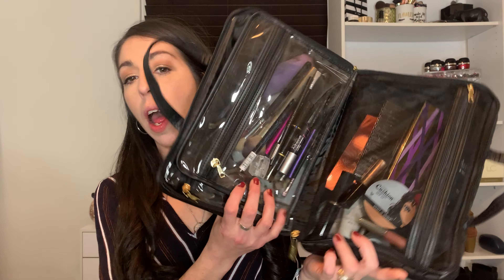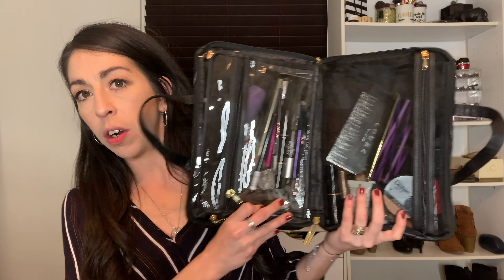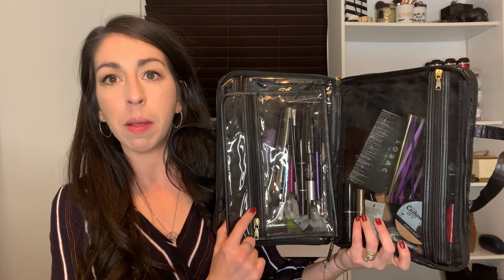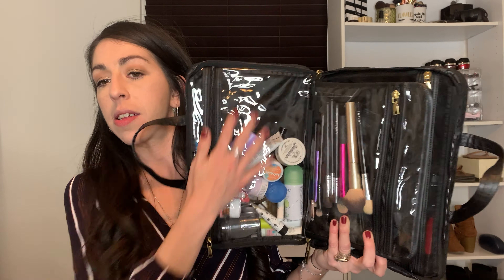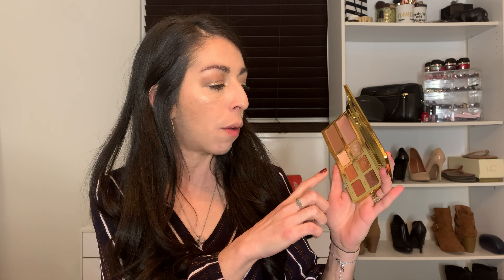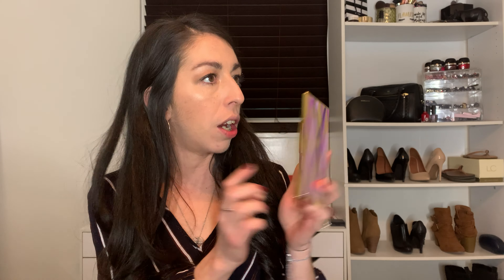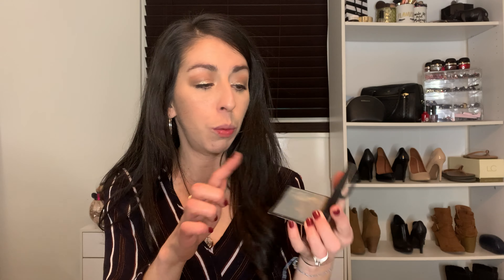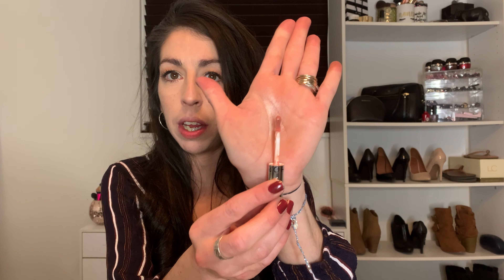New Travel Makeup Bag! Amazing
Tartan Twine

This bag is amazing it holds so much

Xoxo. M